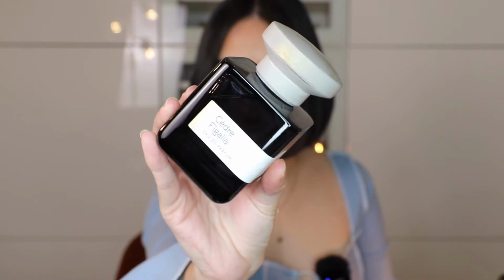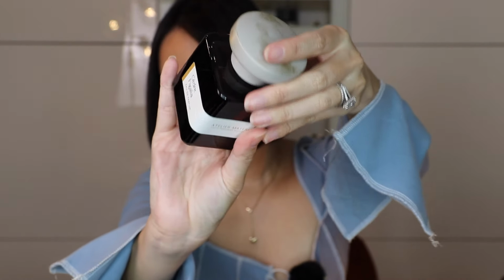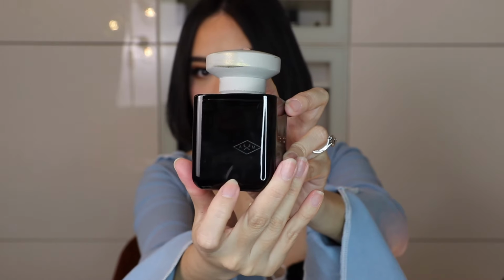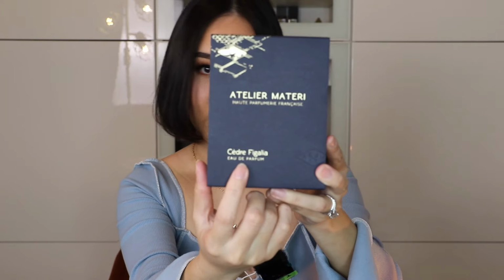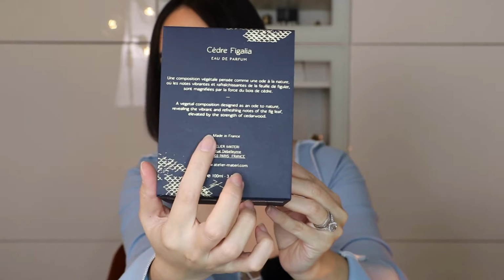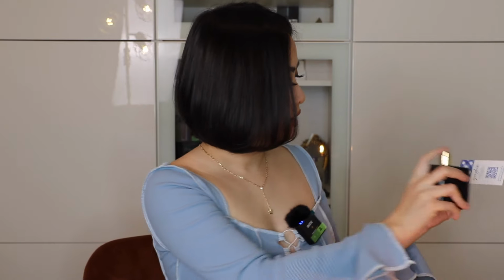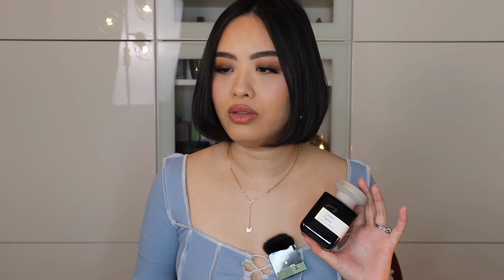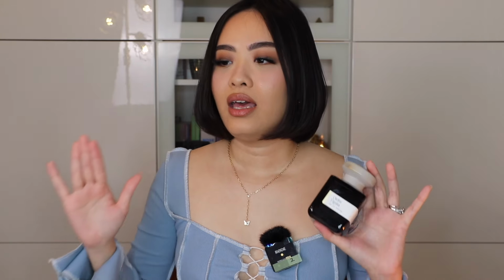The BEST green fragrance I have ever smelled - Atelier Materi Cèdre Figalia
F R A G R A N C E S    M E N T I O N E D

Atelier Materi - Cèdre Figalia
ZGO PERFUMERY